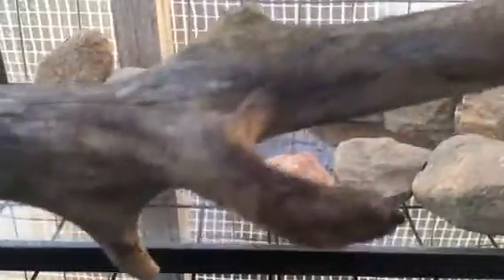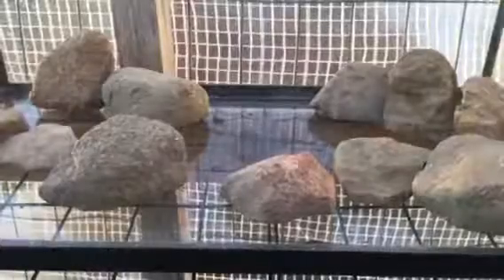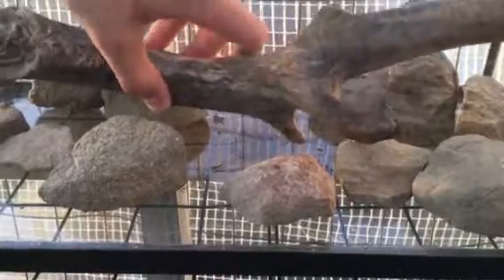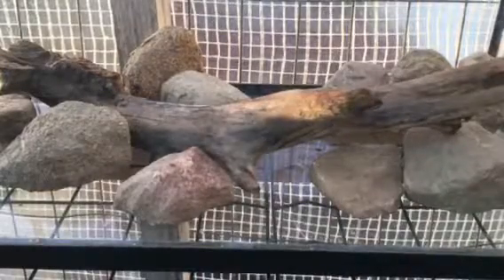Fallen Branch Aquarium Design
In this video I show you an awesome aquarium design to inspire you to make your own awesome aquarium designs.